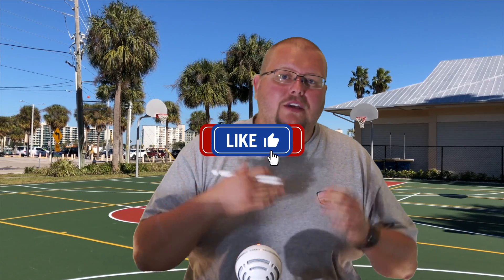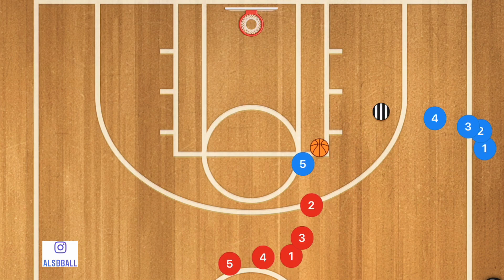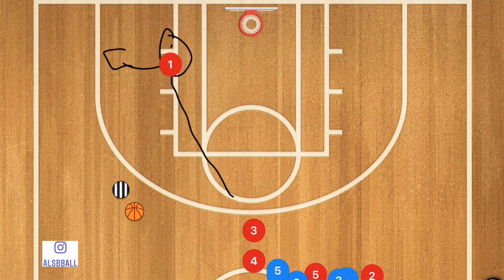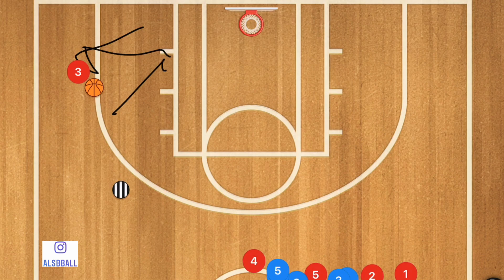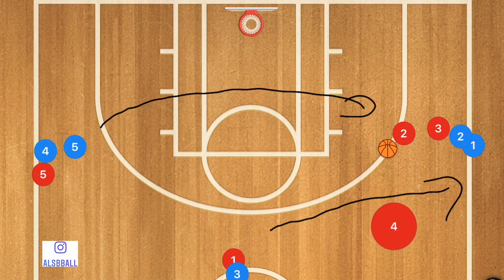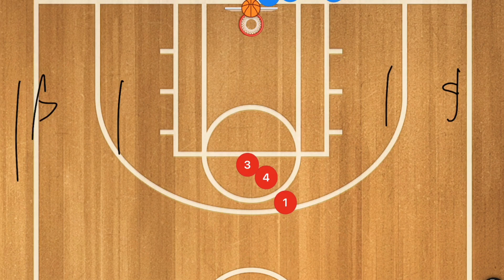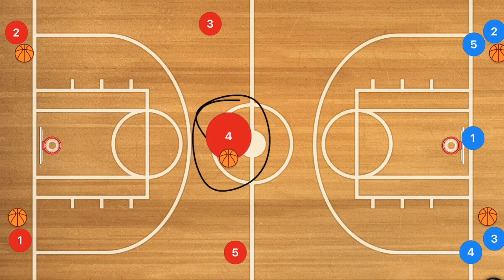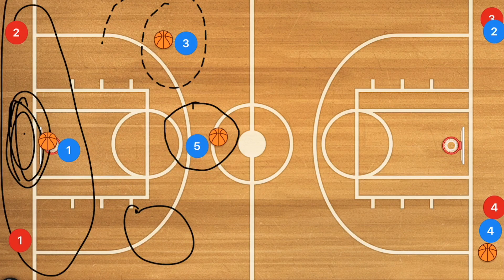Top 5 Basketball Shooting Drills For Tryouts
Top 5 Basketball Shooting Drills For Tryouts, in this video I breakdown 5 Basketball Shooting Drills that you can use in your practices or in tryouts to evaluate each players communication, Basketball shooting skills and overall Basketball skills.

Amazon links
The Basketball I use

1 on 1 Basketball Training (Hamilton Ontario and Surrounding Areas)